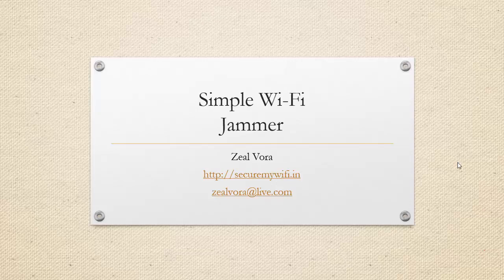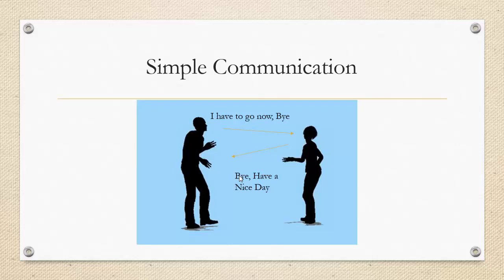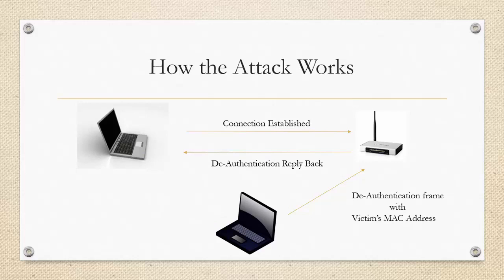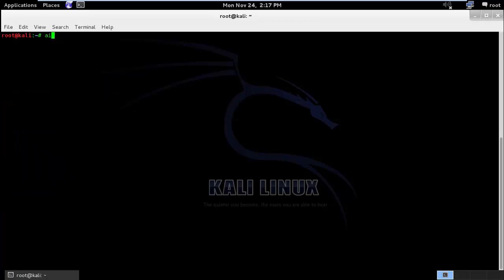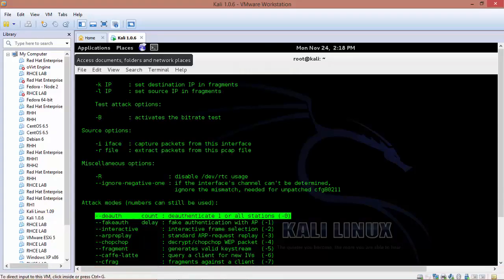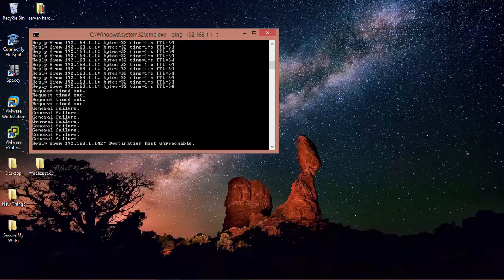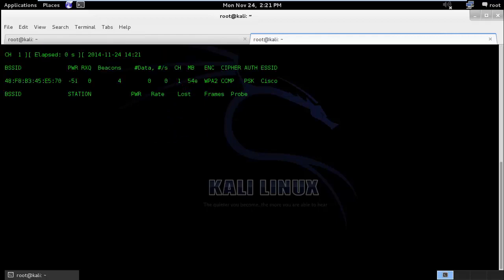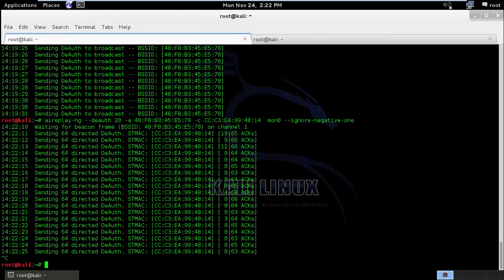21 Deploying a Simple Wi Fi Jammer (SOME COOL TRICKS FOR WIFI)